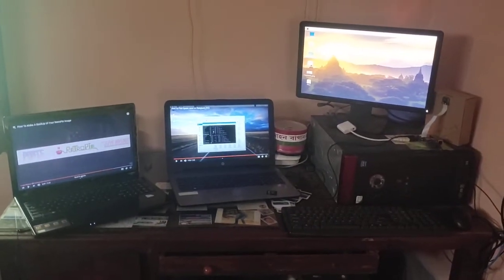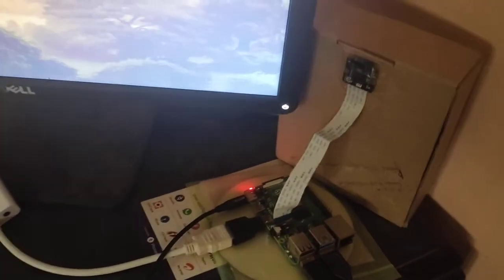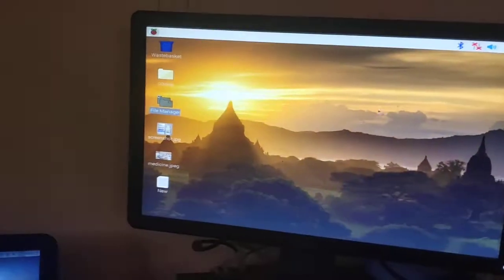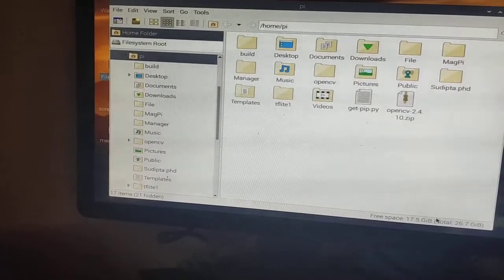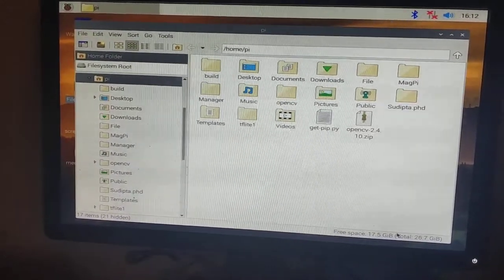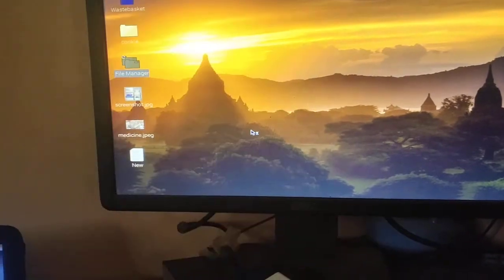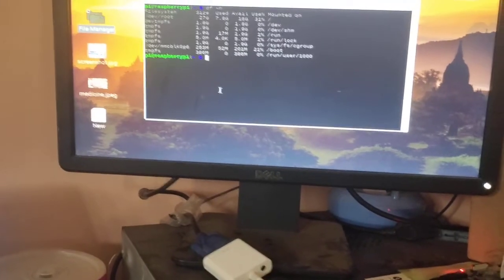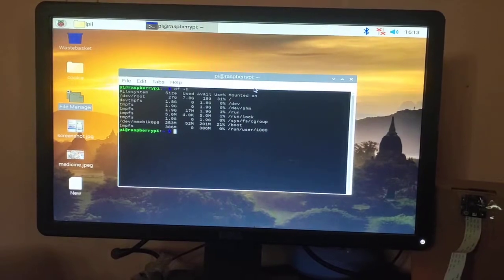How to check memory space for raspberry pi in 1 minute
check Memory card or memory space in raspberry pi or raspbian os or NOOBS.
Command: df -h